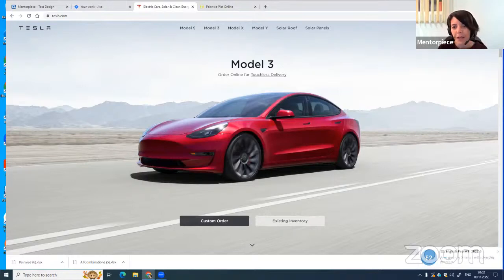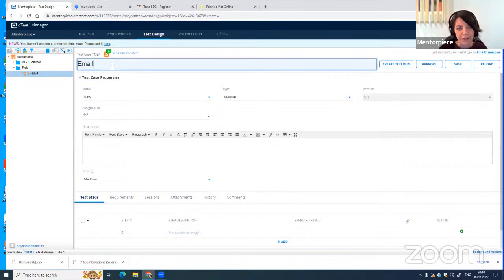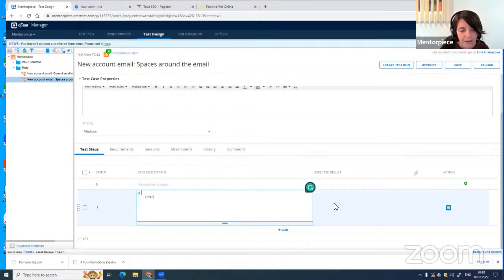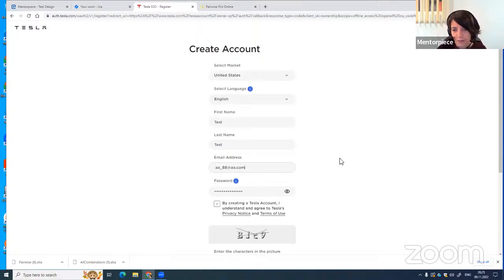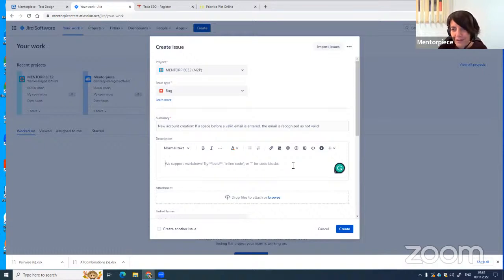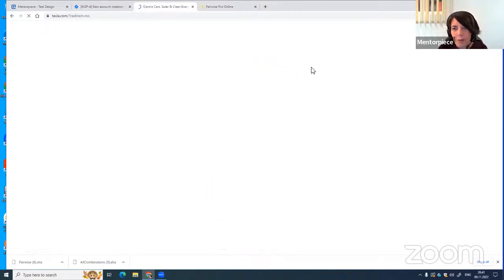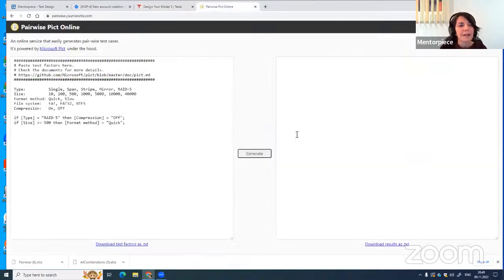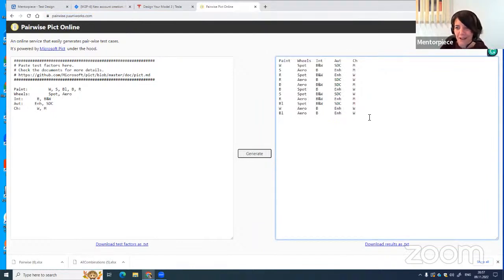Let's test Tesla website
The stream was aired by the mentor of the QA School by Mentorpiece.

The PICT table (please try to test the combination of Tesla options yourself!)
Paint:         White, Silver, Black, Blue, Red
Wheels:        Spot, Aero
Interior:      Black, B&W
Autopilot:     Enhanced, Full Self-Driving Capability
Charger:       Wall, Mobile

QA School by Mentorpiece is top QA education from top mentors
✓ Only mentors with 10+ years of IT experience
✓ Only live classes with live feedback in groups of 15 people
✓ Only by proving yourself in the real project internship